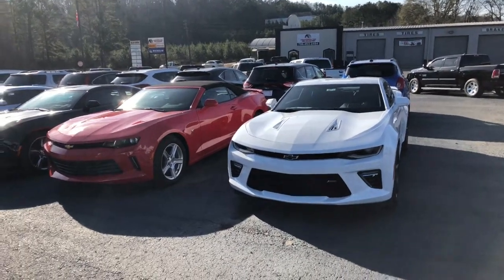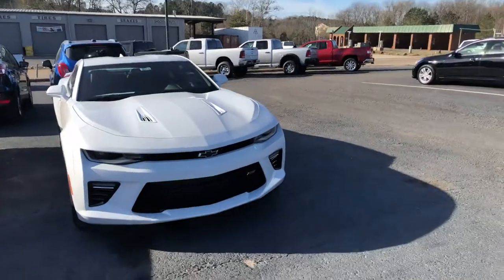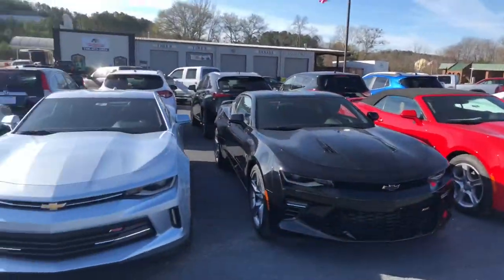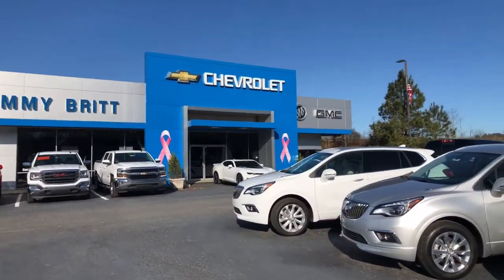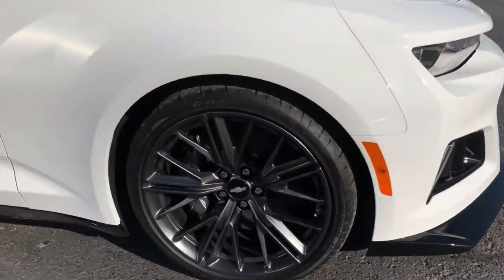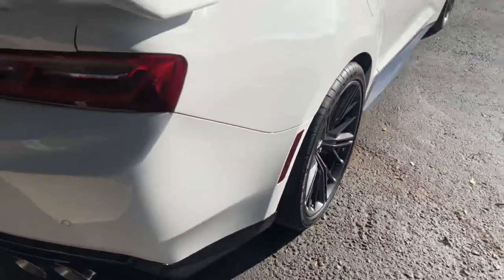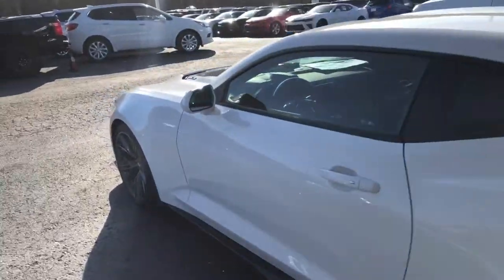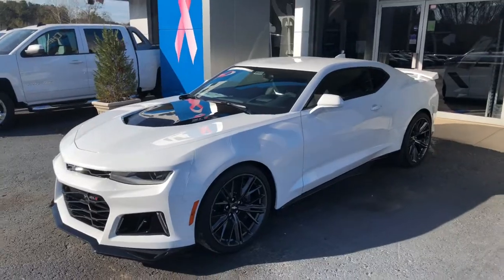Jason, check out our Camaro’s!